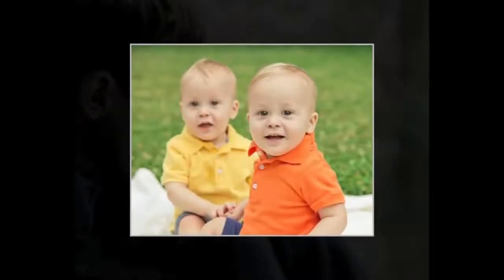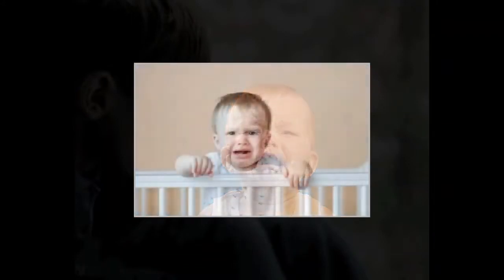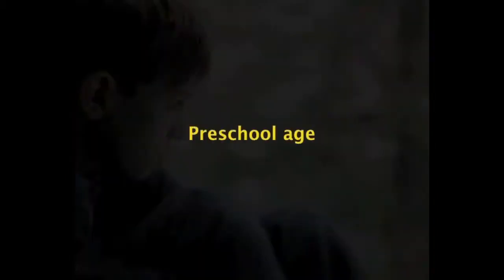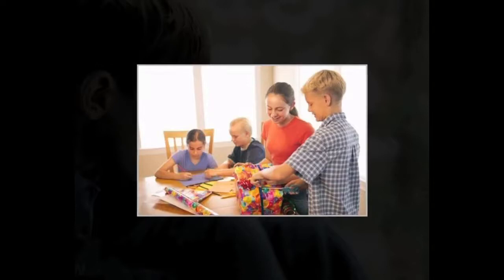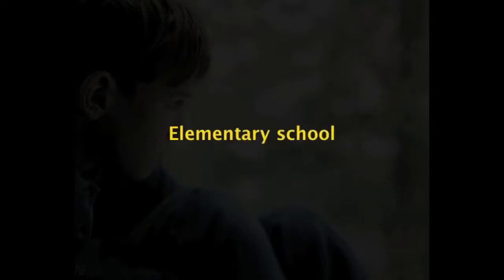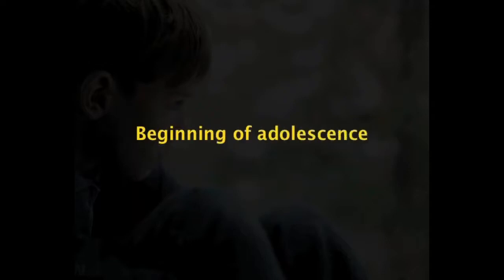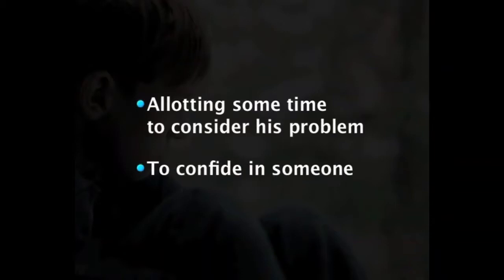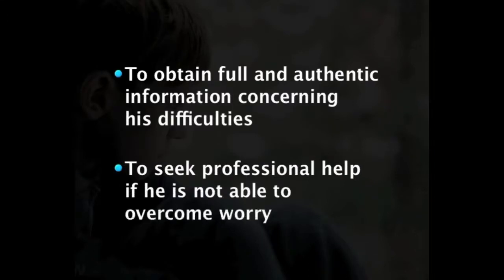W2 L3 Emotional Development